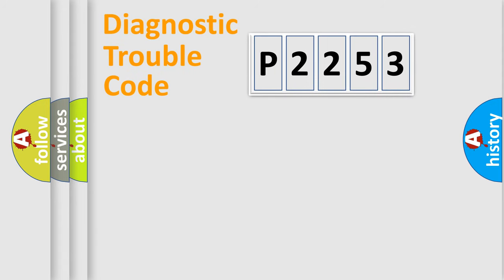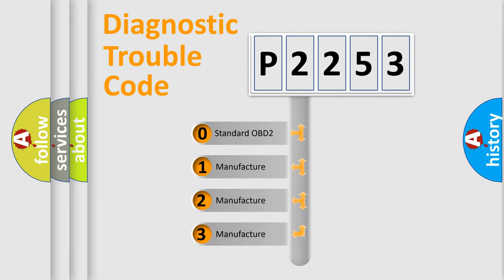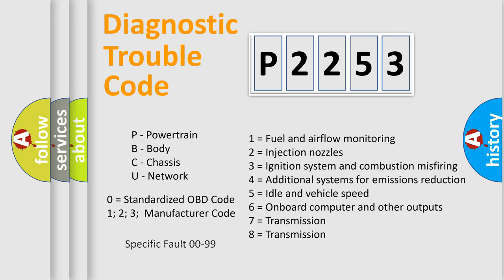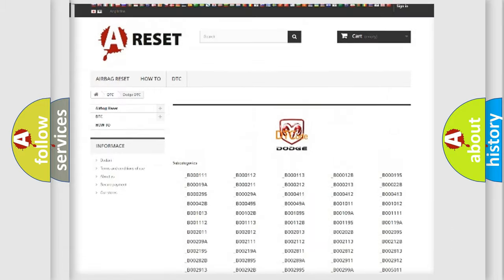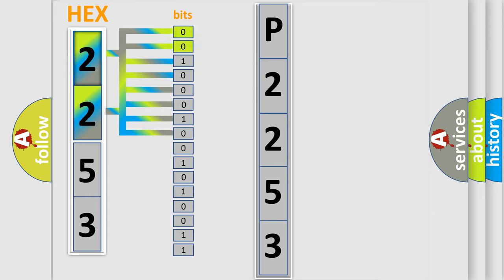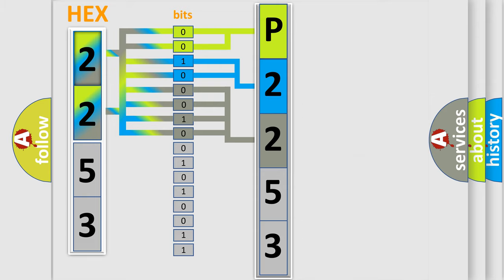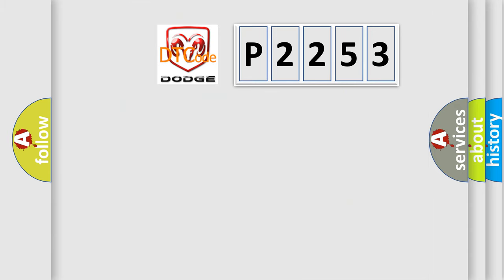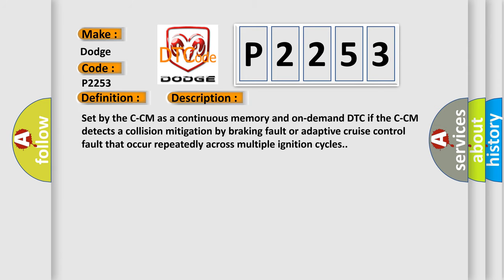DTC Dodge P2253 Short Explanation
Contents:
0:21 Basic DTC analysis according to OBD2 protocol standard.
1:48 Insight into programming
2:58 A diagnostically understandable description of the Diagnostic Trouble Code
3:05 Basic error definition

Make:
Dodge
Code:
P2253
Definition:
Control Module: Signal Has Too Many Transitions or Events
Cause:
Set by the C-CM as a continuous memory and on-demand DTC if the C-CM detects a collision mitigation by braking fault or adaptive cruise control fault that occur repeatedly across multiple ignition cycles.